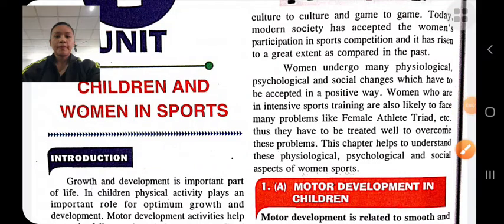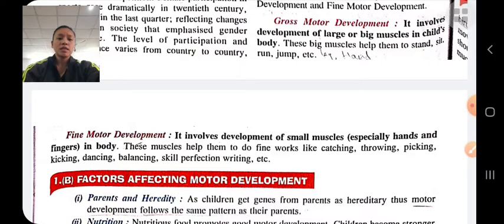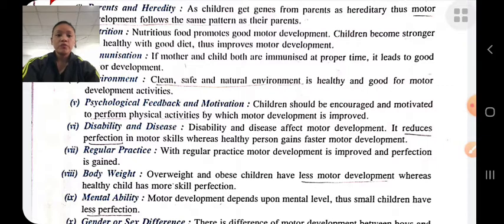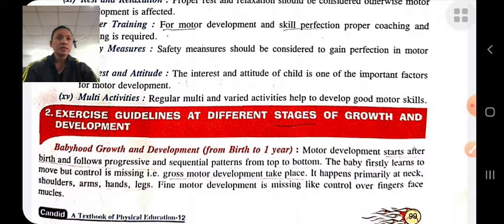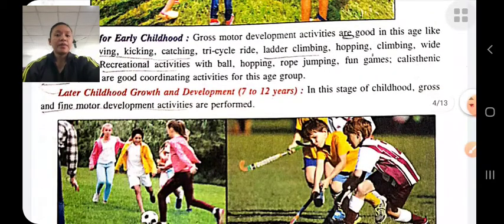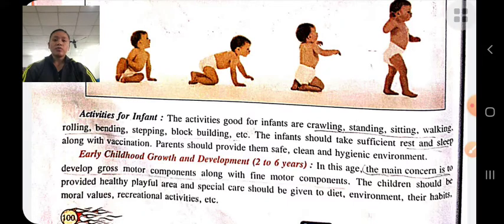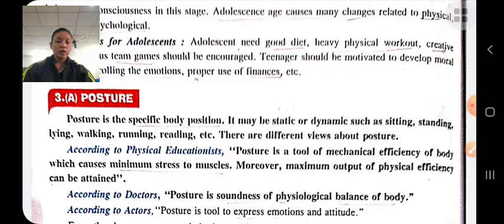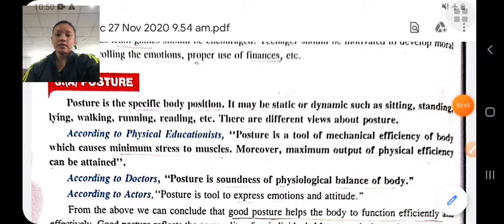Class XII Physical Education 08-01-2021 by Ms Guma Thapa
Class XII Physical Education 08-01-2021 by Ms Guma Thapa (Children and women in sports)